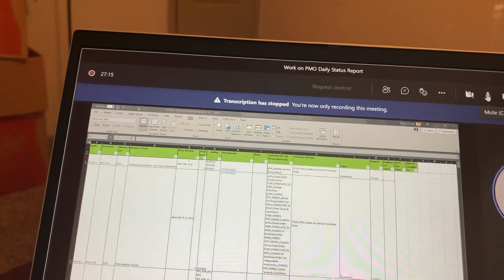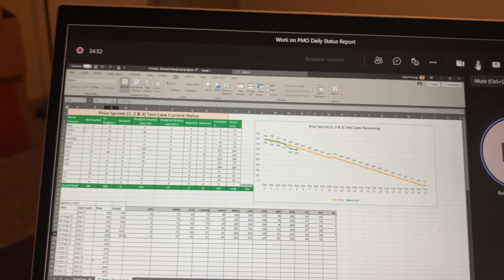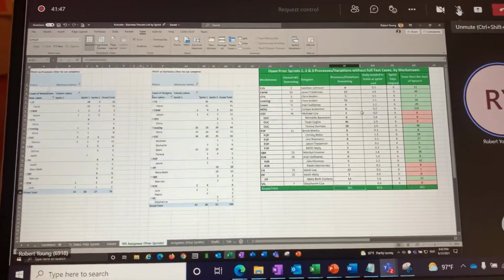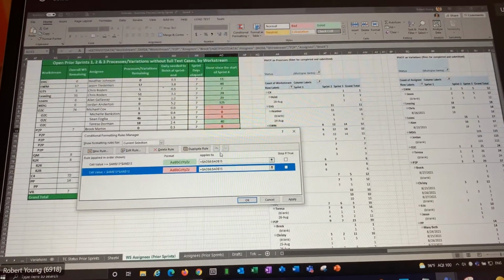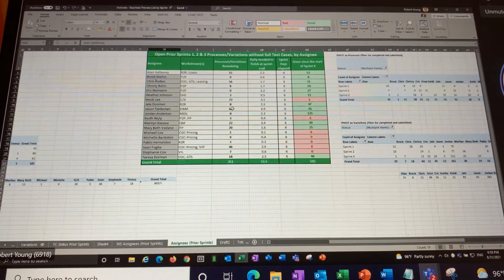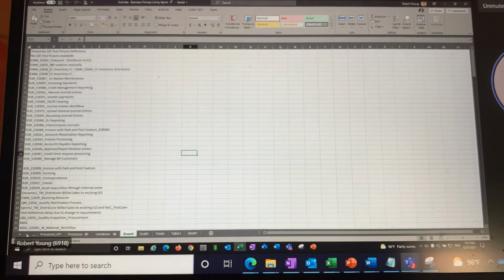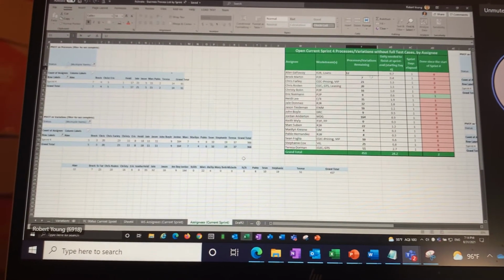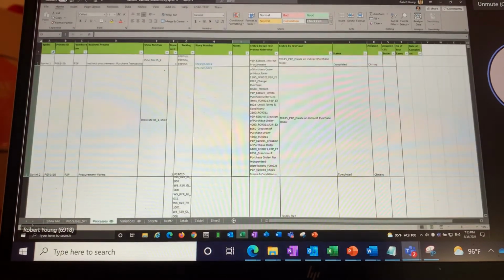DSR update IB - CTS-08/31 Robert